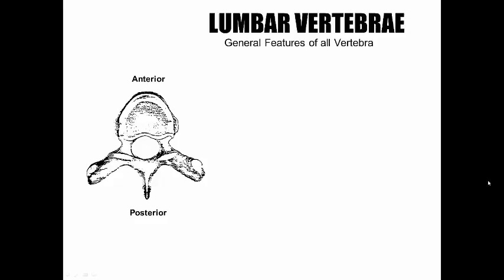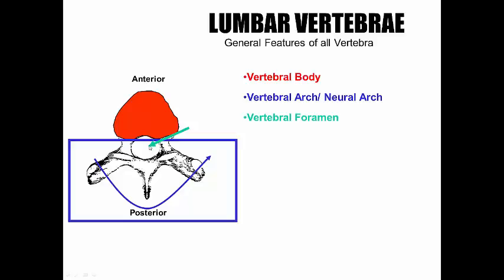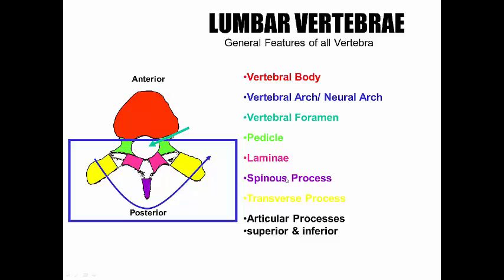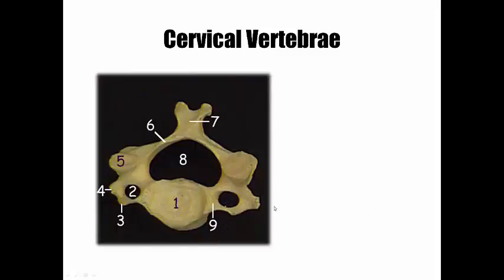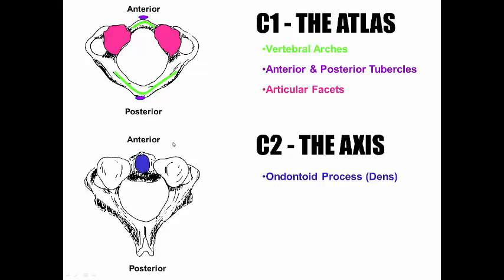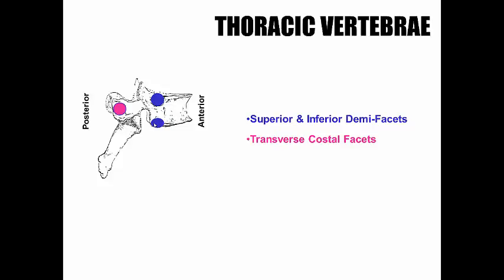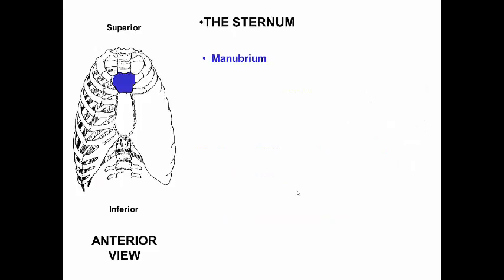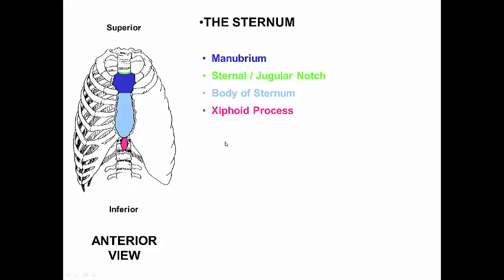SpineBones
Features of the bones of the vertebral column